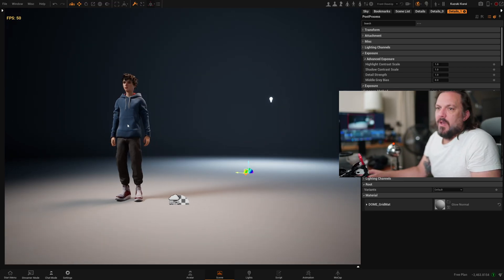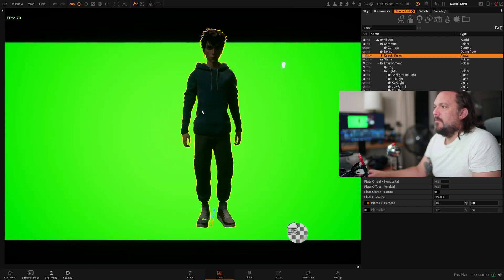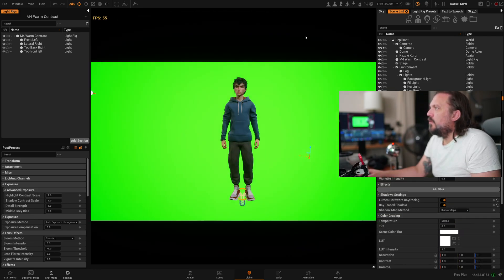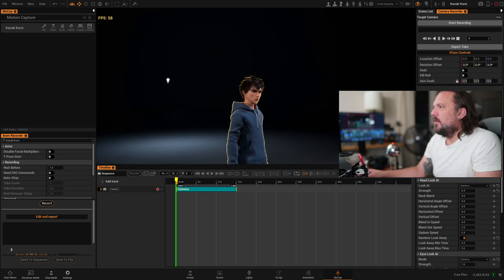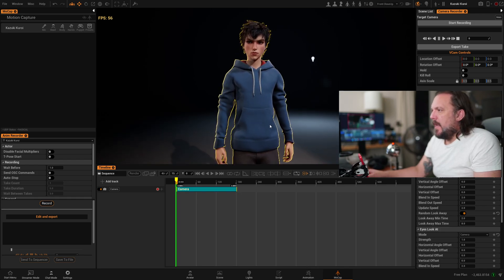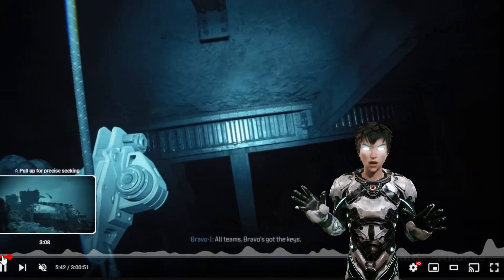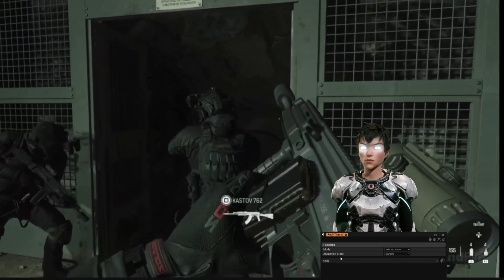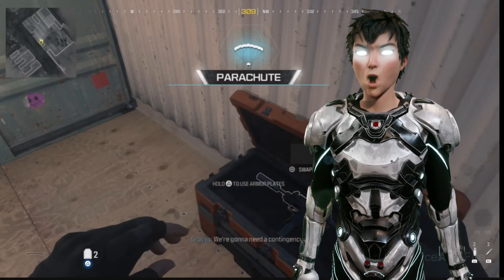How to Create and Stream as a 3D Character with Replikant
Learn how to bring your character to life in OBS with this tutorial! Discover the easiest way to use a chroma key and start streaming like a pro.